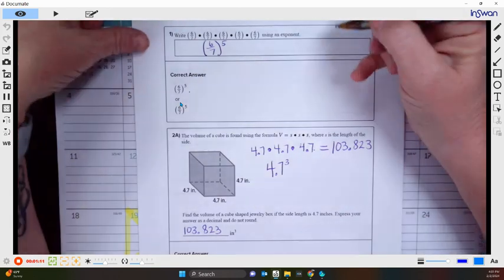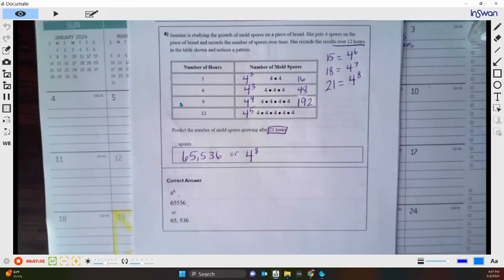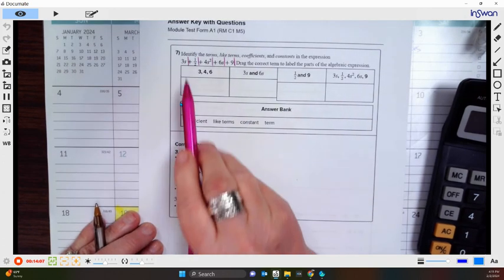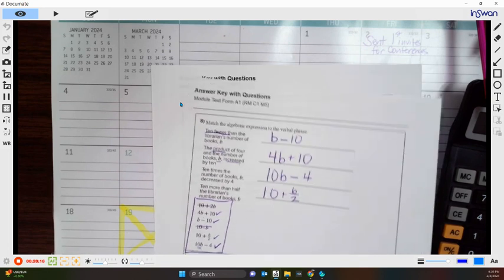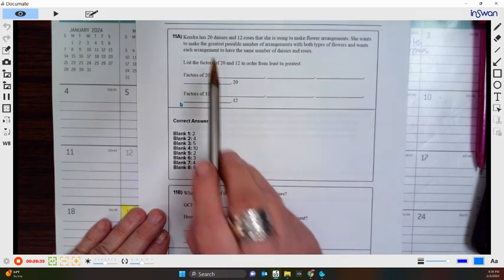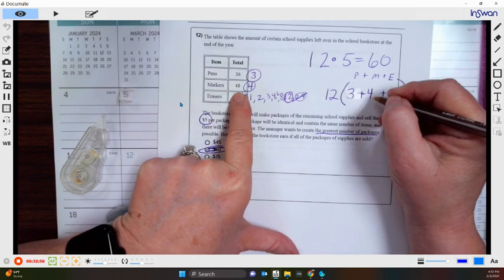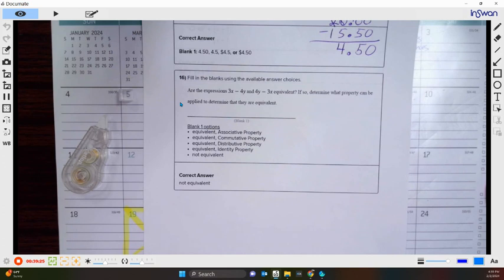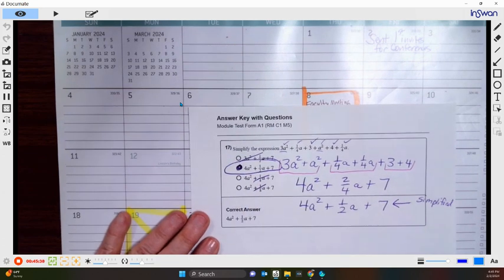Module 5 Unit Test.problems worked out for correcctions